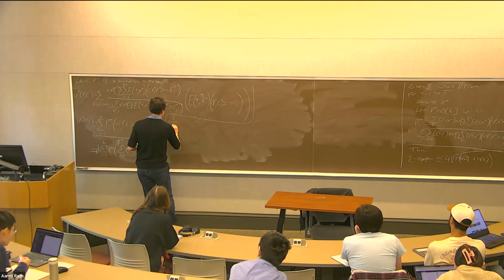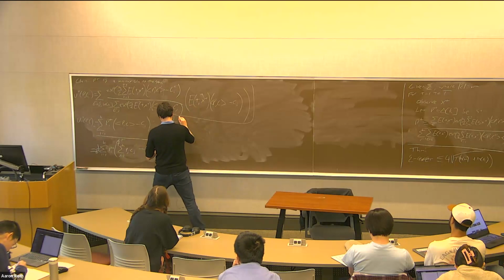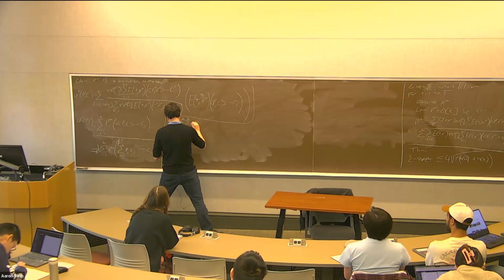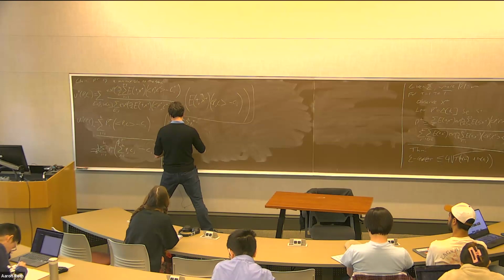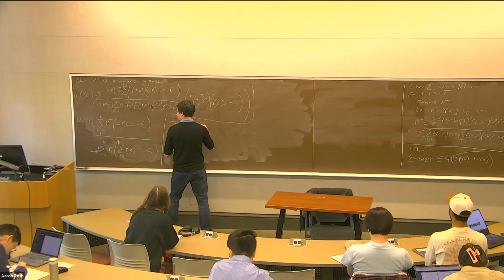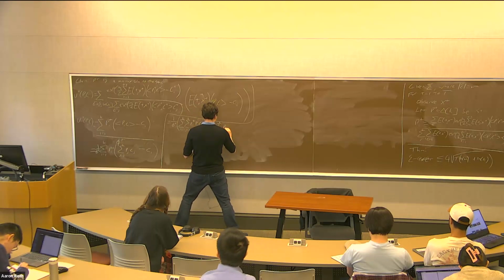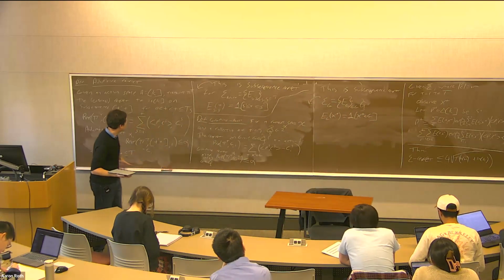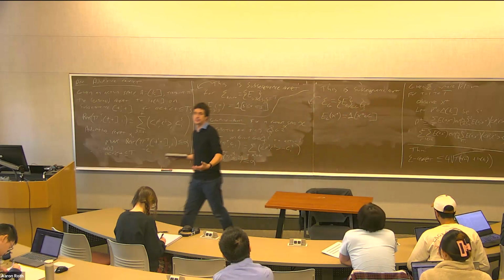CIS 6200: Learning in Games and Games in Learning. Lecture 15.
In this lecture, we derive a constructive/closed form algorithm that gets no subsequence regret for any collection of subsequences that are independent of the action chosen by the learner. We describe how to instantiate this algorithm to obtain no "adaptive regret" (no regret on any contiguous subsequence) and no group-wise regret (no regret on subsequences of days associated with contexts that are members of various groups).